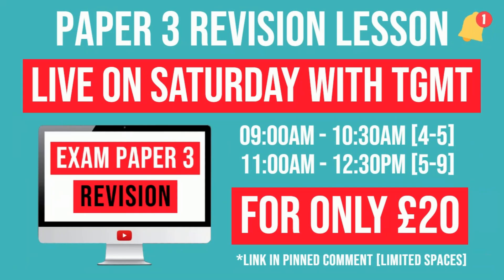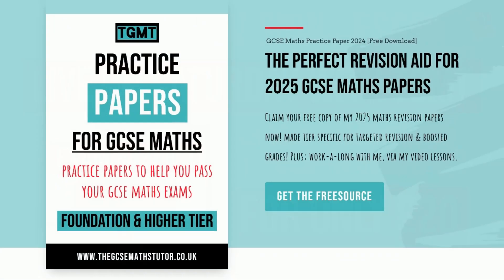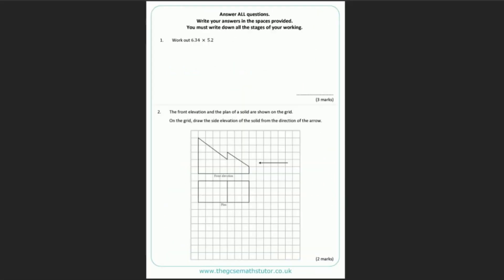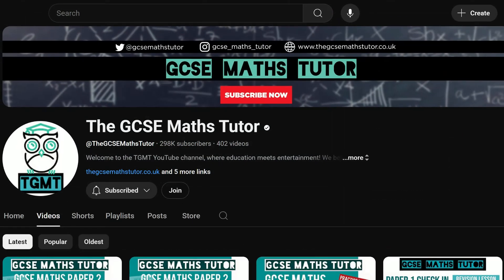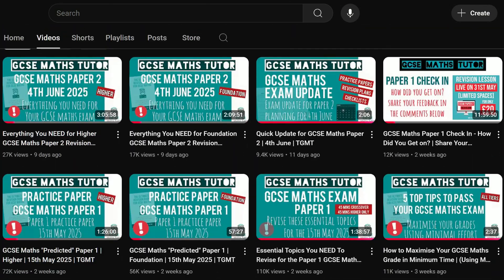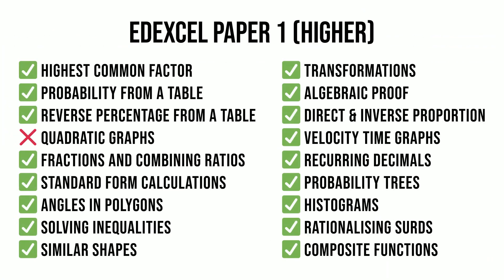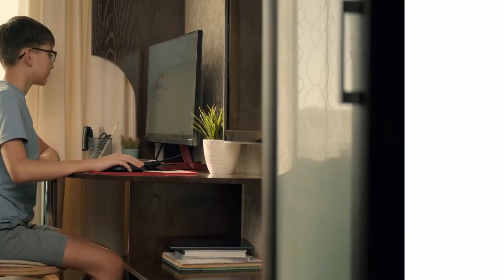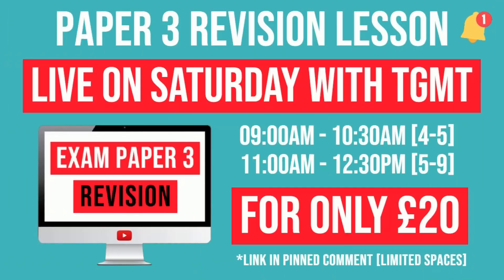GCSE Maths Paper 3 Live Lesson Update for 11th June 2025 | Foundation & Higher | TGMT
Calling All 2025 GCSE Maths Exam Takers! 🌟

Join my LIVE PAPER 3 REVISION LESSON this Saturday and maximise your maths in minimum time! 📚✨

🕙 9:00 AM | Exam Paper 3 Revision (Grades 4-5)

🕦 11:00 AM | Exam Paper 3 Revision (Grades 5-9)

🚀 Why TGMT Live?

1️⃣ Live lesson with YouTube's Favourite GCSE Maths Tutor
2️⃣ Based on a proven system with a 100% pass rate
3️⃣ Engaging lesson that is easy to understand
4️⃣ Interactive, guided learning (with structure)
5️⃣ Paper 2 Exam-focused questions

Don't miss this opportunity to become a MATHSTERMIND! 📝

No subscription required, access this 1 off lesson FOR ONLY £20

With TGMT Live, you'll have the edge you need to excel in your GCSE Math exams.

So, don't miss out on this incredible opportunity!

Not a member yet?..

LINKS TO FREE RESOURCES